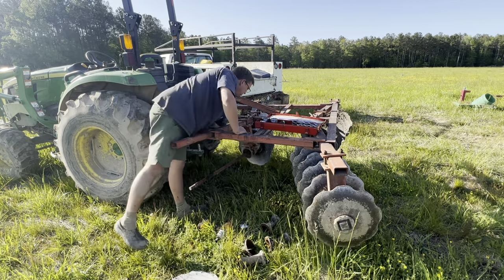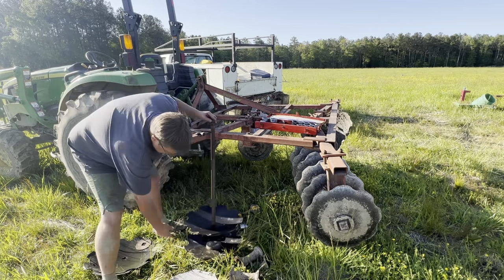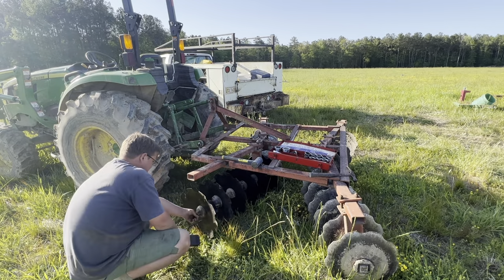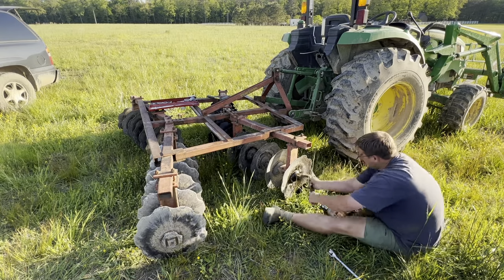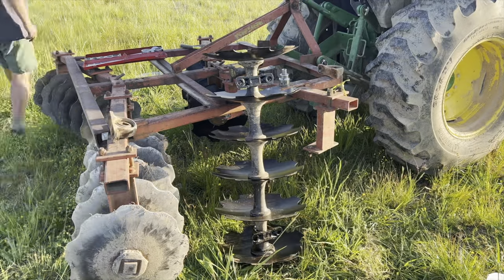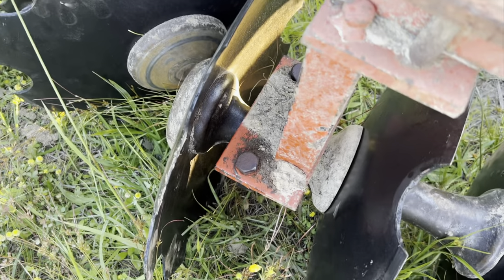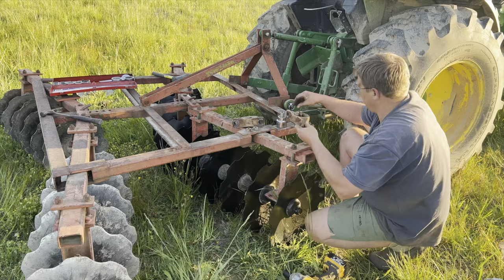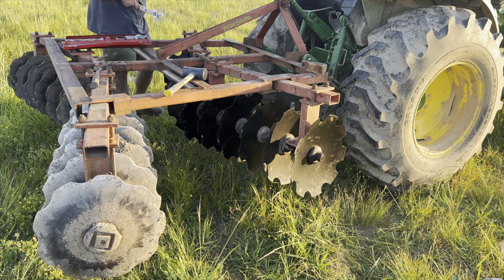Easier than I Thought: Replacing the Bearings and Blades on a Disc Harrow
Join me in this video as I figure out how to replace the bearings and blades on my tuffline disc harrow. The process for replacing them is very similar for most disc harrows.

00:00 Introduction
00:26 Broken Disc Blades
01:00 Correctly Stacking the Blades, Bearings and Spacers
03:14 How to Remove the Bearings and the Blades
04:30 Aligning the Disc Bearings in the Housing